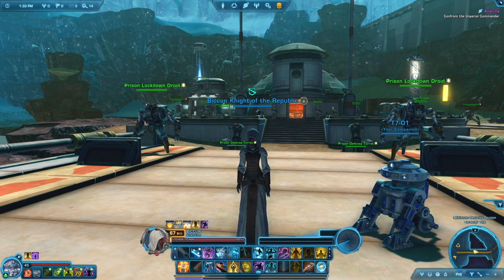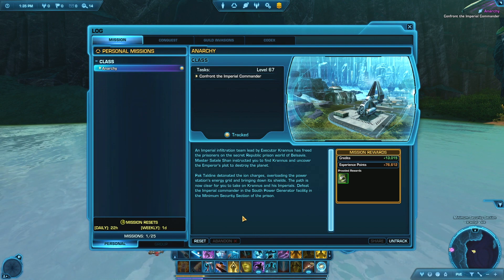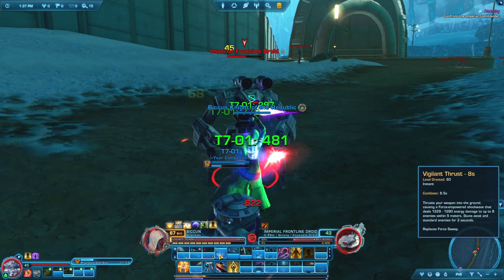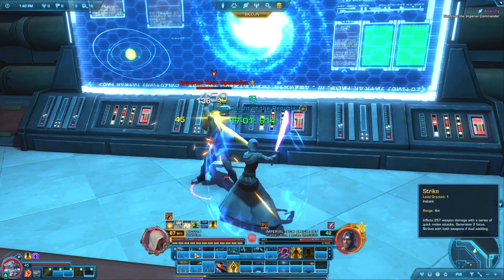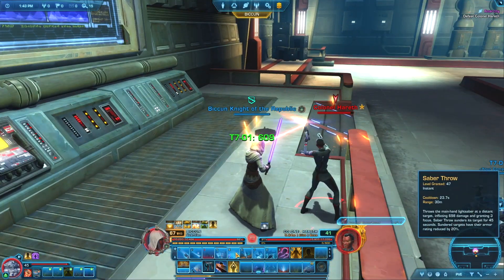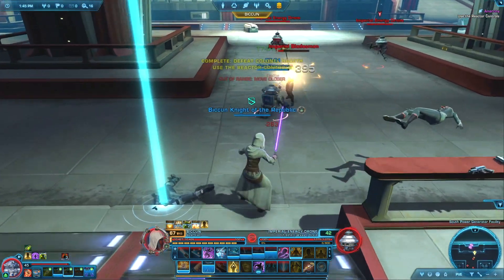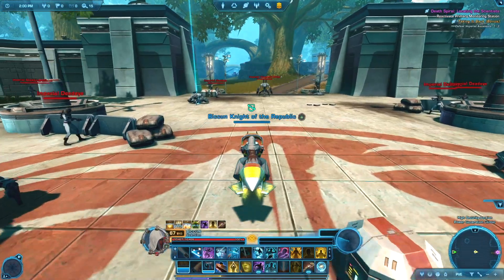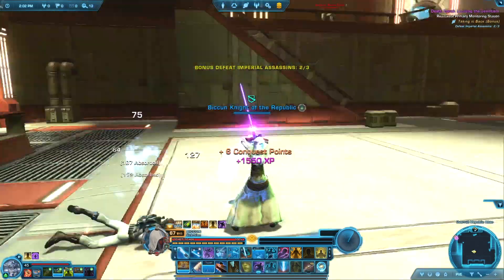Star Wars: The Old Republic - The Jedi Knight, Part 68 (Belsavis)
With the planetary questline complete, all that's left for us to do on Belsavis is carry on with the main story!